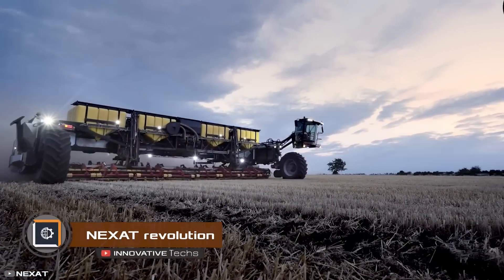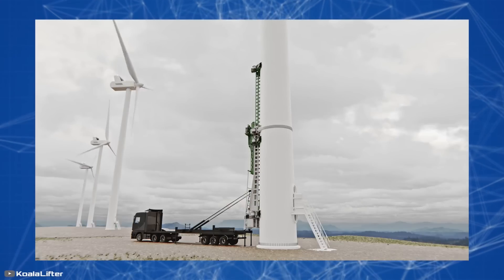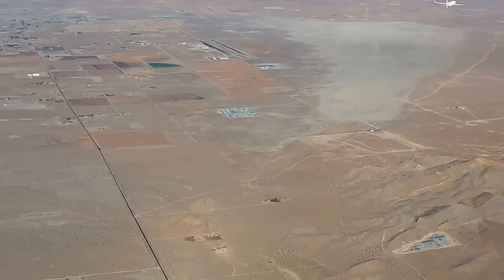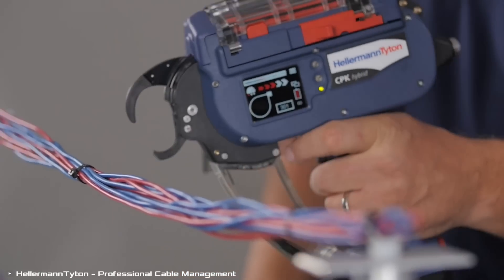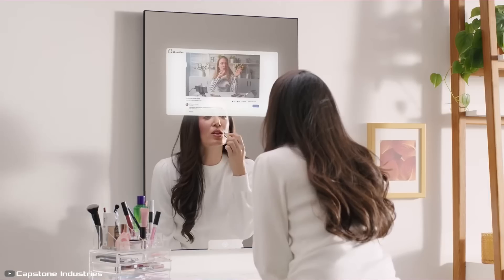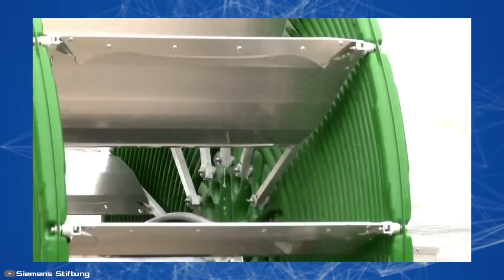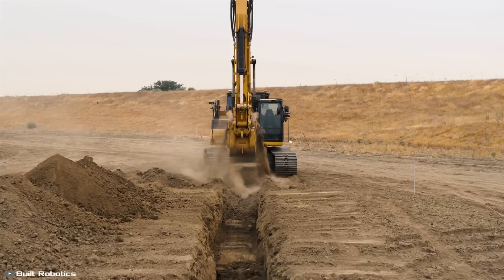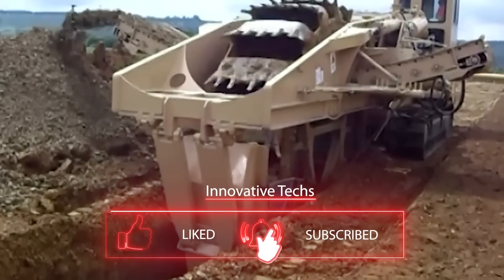10 AMAZING INVENTIONS AND TECHNOLOGIES THAT YOU HAVEN'T SEEN BEFORE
1. 00:22-1:35
2. 1:36-2:37
3. 2:38-3:53
4. 3:54-4:50
5. 4:51-5:48
6. 5:49-6:48
7. 6:49-7:59
8. 8:00-8:56
9. 8:57-10:02
10. 10:03-11:04